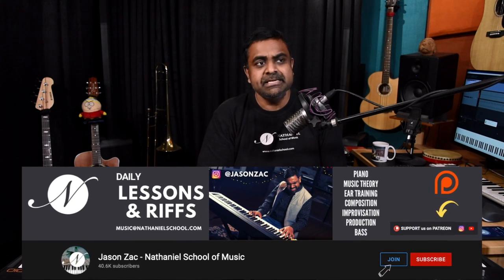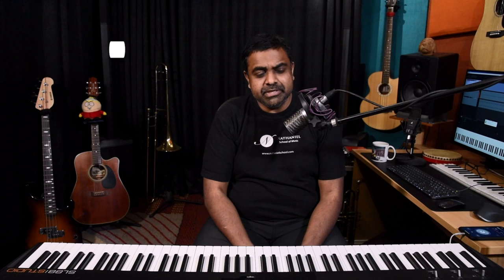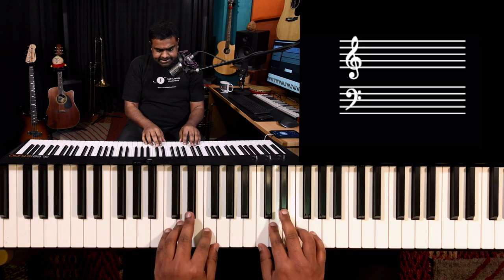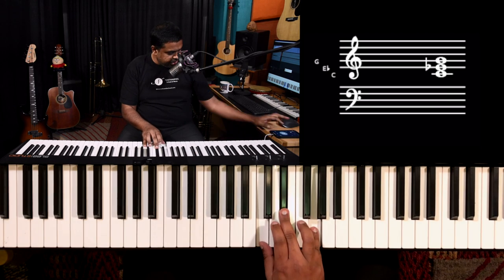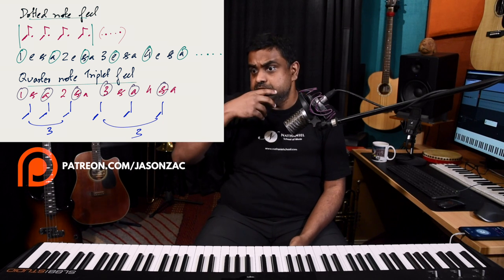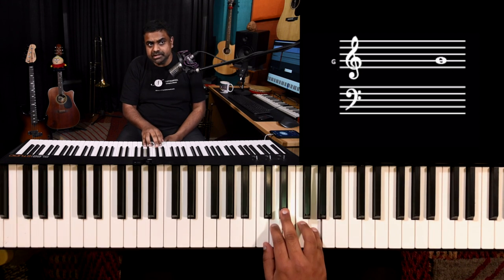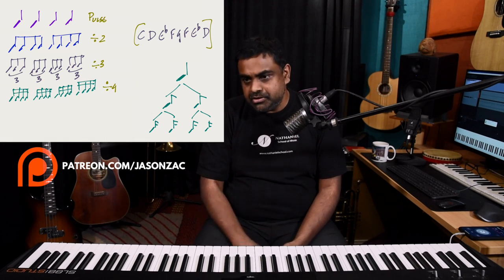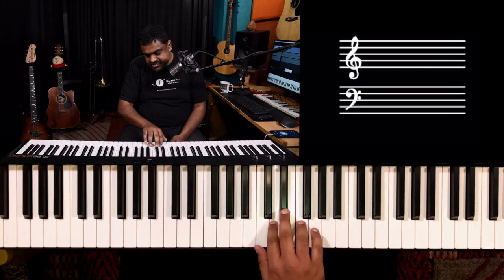CONQUER Hand Independence on the Piano & IMPROVE your Sense of Rhythm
Using the most basic finger exercise ever created for the Piano, we develop hand independence along with a keen sense of rhythm and timing using beat division, accents, dotted notes, triplets, eighth notes & sixteenth notes

00:00 Intro Performance
00:27 Introduction
08:49 Beat division / Division by 2
17:06 Division by 3
21:49 Swap hands
22:45 Division by 4
26:13 Conclusion